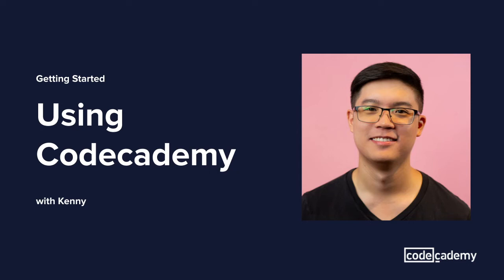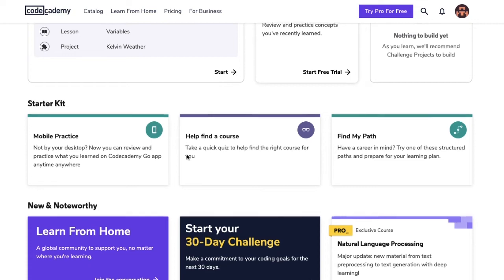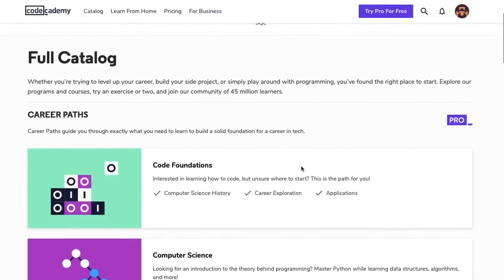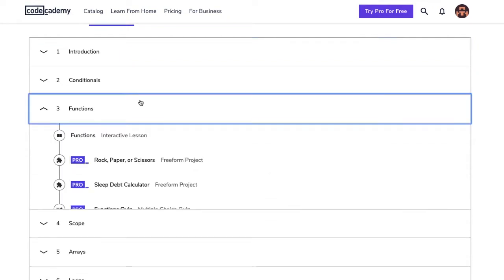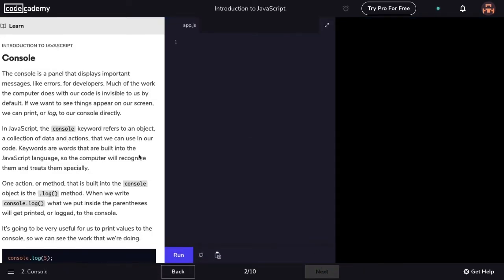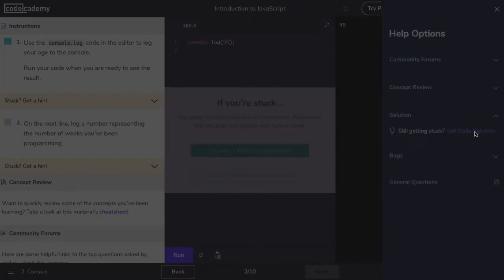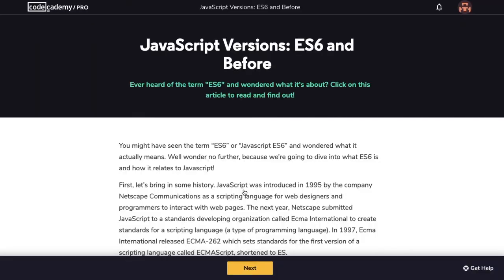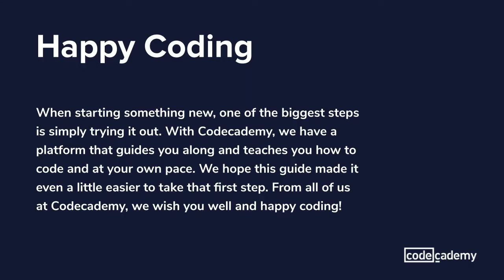How to Use Codecademy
Welcome to Codecademy! If you’re just getting started with us — or are curious about how our website and lessons work — Curriculum Developer Kenny walks us through the basics.

There’s a lot of things you can do on the Codecademy website. In this video, we’ll show you:
· How to use the Codecademy homepage
· How to navigate to different materials
· The difference between a Path and a Course
· What makes up a Course
· How to complete a lesson
· How to complete a project

Timestamps:
0:00 Intro
0:07 Video Topics
0:21 How to Use the Homepage (Today Tab)
1:19 How to Use the Homepage (My Courses Tab)
1:46 How to Use the Homepage (Practice Tab)
2:02 Catalog
2:14 Search Tool
2:35 Course Page (Overview and Syllabus)
3:30 Taking a Lesson
5:02 Additional Help for Exercises
5:55 (Pro content) Quizzes
6:12 (Pro content) Articles
6:39 (Pro content) Projects
7:03 Additional Help for Projects
7:20 Wrap Up